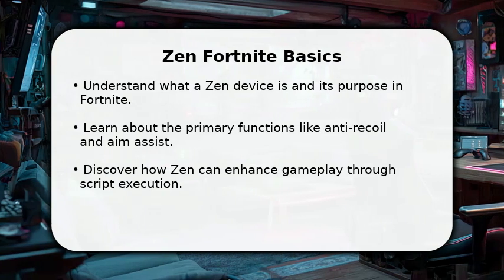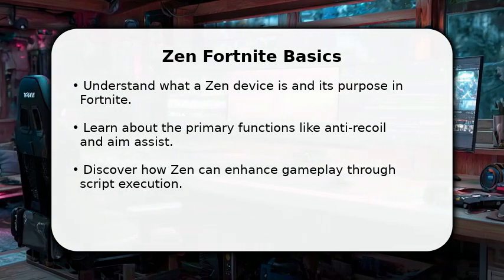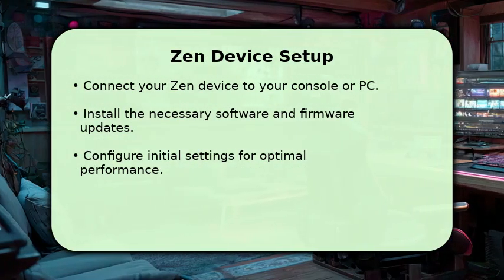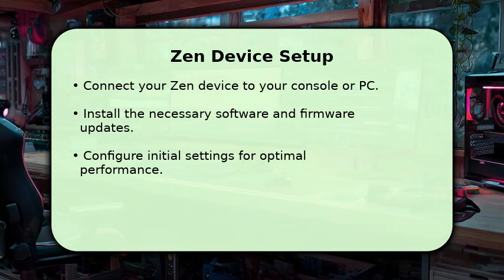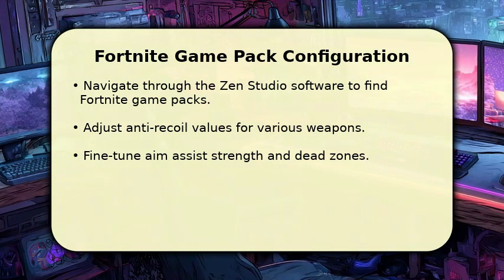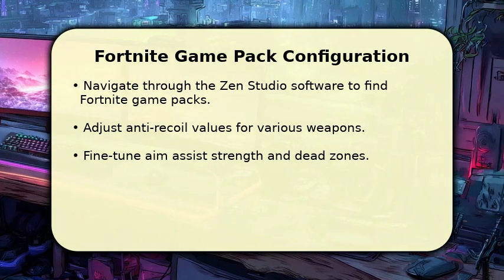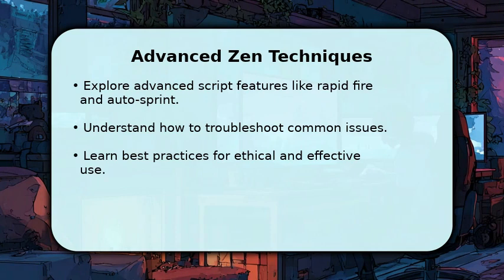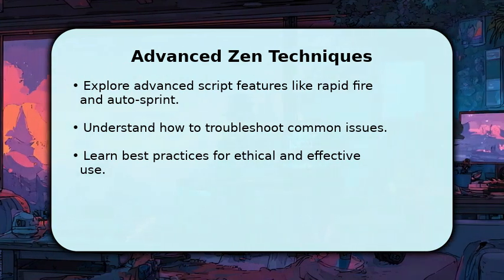How to Use Zen Fortnite 2025 - Full Guide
▸ :^) Unlock your full potential in Fortnite with this comprehensive guide on using Zen. Whether you're a beginner looking to understand the basics or an experienced player aiming to fine-tune your setup, this video provides everything you need to enhance your gameplay. Learn how to connect your device, configure essential settings, and optimize your gameplay for a competitive edge. We cover step-by-step instructions for getting started, offer valuable tips for custom profiles, and explain how to troubleshoot common issues. Master advanced techniques and elevate your Fortnite experience with precision control and enhanced performance. This tutorial is your ultimate resource for maximizing the benefits of your Zen device. Tags: Zen, Fortnite guide, Zen setup, Fortnite tips, controller settings, Cronus Zen, improve Fortnite, gameplay tutorial, Zen tutorial, custom profiles .